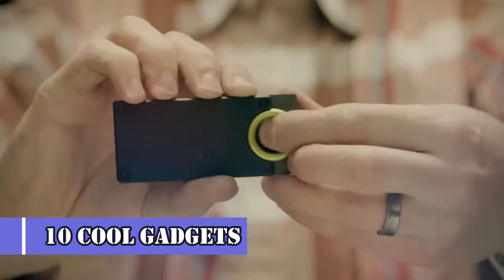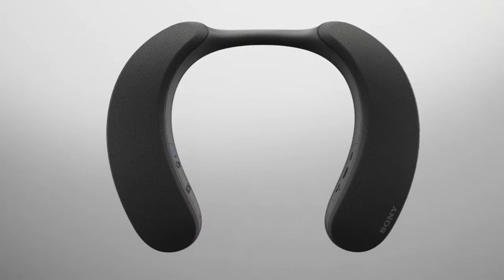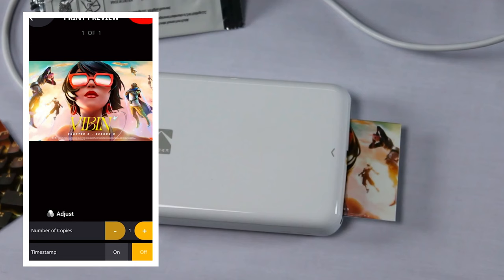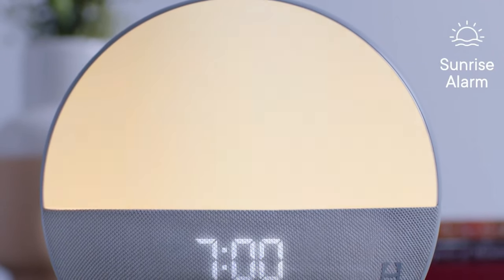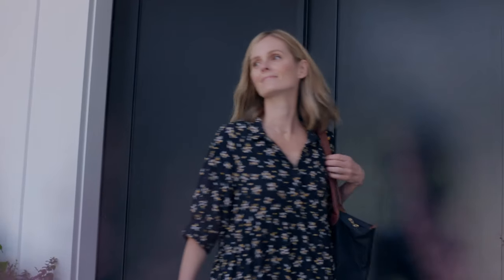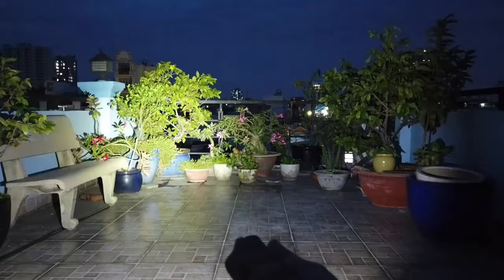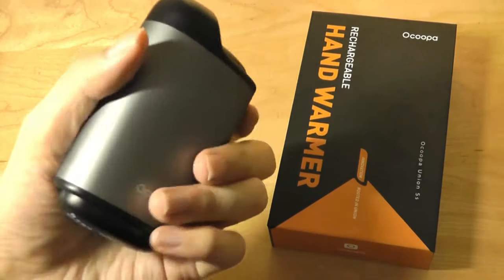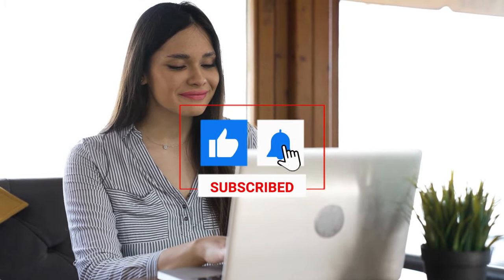12 COOL GADGETS FORM AMAZON FOR EVERYDAY LIFE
12 COOL GADGETS FORM AMAZON FOR EVERYDAY LIFE । TOP TECHNET

Discover a collection of 12 amazing Amazon gadgets that will improve your daily life and outdoor excursions. These cutting-edge devices, which range from smart mirrors and modular hand warmers to titanium pill boxes and high-performance crampons, provide convenience, dependability, and usefulness. Investigate your options and update your equipment right now.

If you looking for cool gadgets that can make your everyday life easier? Then, this video is for you. I'm going to show you the 12 best gadgets from Amazon that can help you tackle any task with ease! From the latest smart home appliances to innovative kitchen tools & accessories - these cool gadgets will make your life simpler and more convenient. Get ready to be amazed by what technology has to offer!

Sony SRS-NS7 Neckband Bluetooth Speaker
Cryptex USB Flash Drive
KODAK Step Wireless Mini Color Printer
Grabo Pro-Lifter
Hatch Restore Personal Sleep Routine
Nitecore Tiny Monster TM28 LED Flashlight
Flashlight, NICRON N7
Capstone Smart Mirror-Wardrobe
Ocoopa 2-Pack
Cigarette case with a lighter

If you're an entrepreneur or someone who simply loves technology, it's important to keep up with the latest trends in the world of inventions.

Grabo_Pro-Lifter
Capstone_Smart_Mirror-Wardrobe